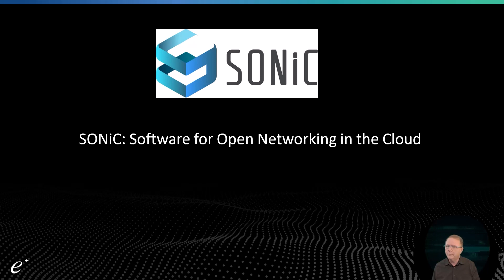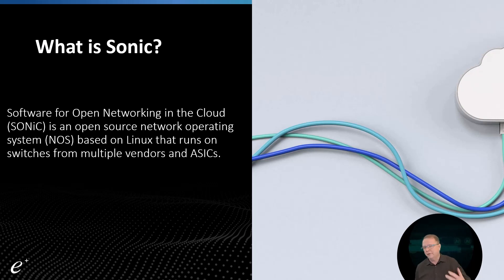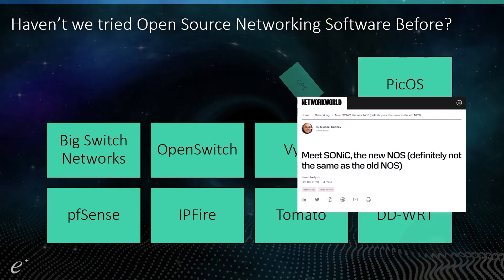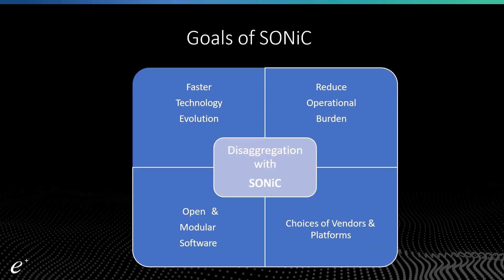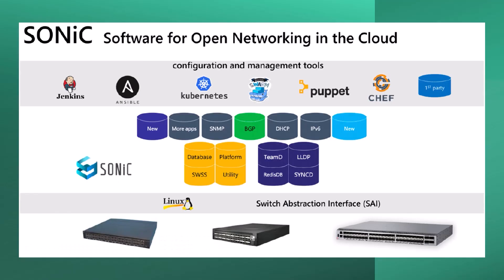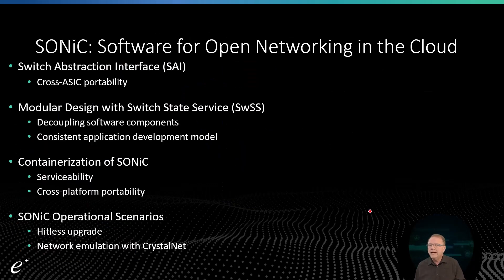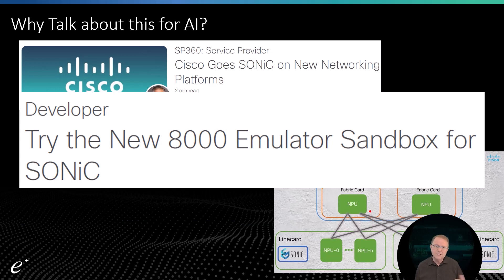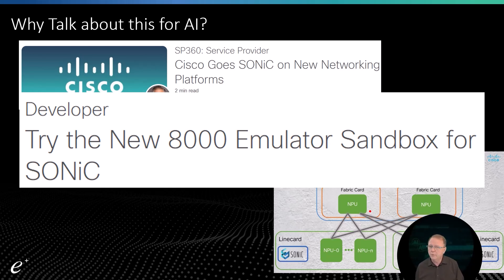Why Sonic Network OS ?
SONiC, a network operating system, has been gaining support from major players in the industry, including Cisco, Arista, Juniper, Broadcom, and others. But what is SONiC, and why are these companies backing it?

SONiC, or Software for Open Networking in the Cloud, is an open-source network operating system that is designed to work on various switches from different vendors. This flexibility and interoperability have made it an attractive option for companies looking to build and manage their networks more efficiently.

But what does this mean for the AI networking landscape? With SONiC's open-source nature, it allows for more innovation and collaboration within the industry, potentially leading to advancements in AI networking. Additionally, SONiC's ability to work across different vendors' switches could lead to a more seamless integration of AI technologies in networking.

As more companies continue to support and adopt SONiC, it will be interesting to see how it impacts the networking industry and the development of AI technologies.